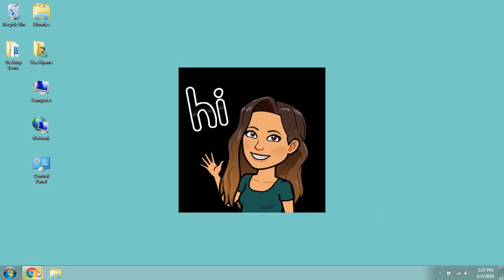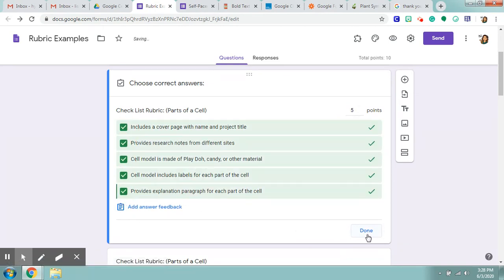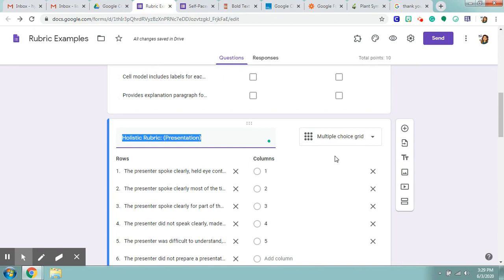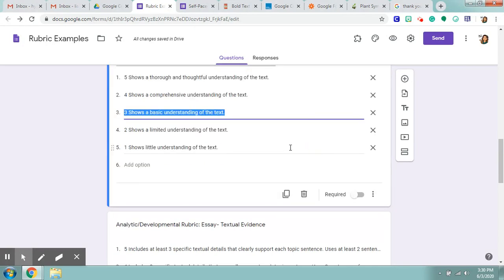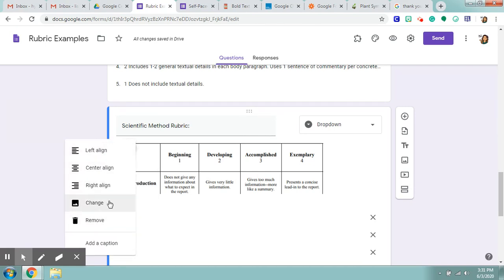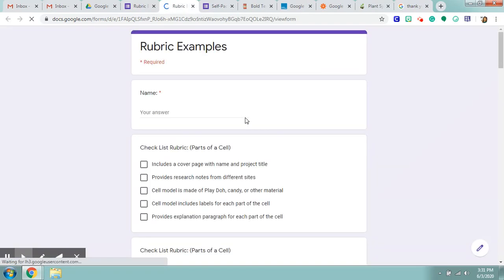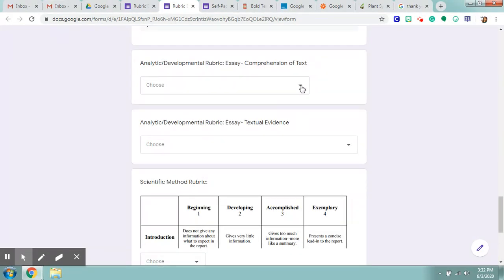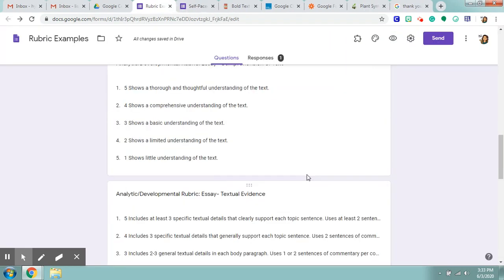How to make a Google Form Rubric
Learn a few different ways to use Google Forms as a rubric.